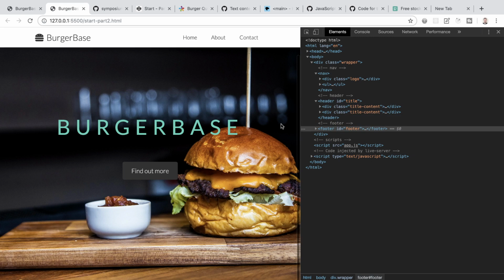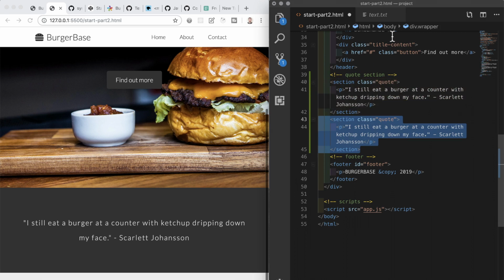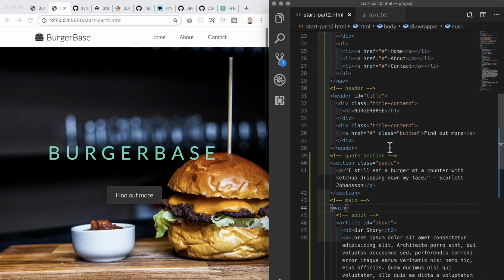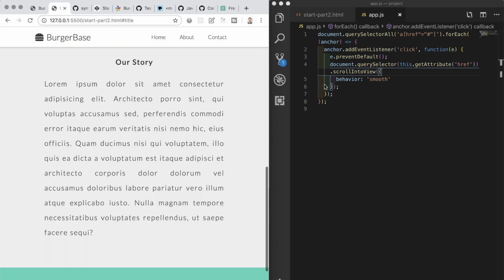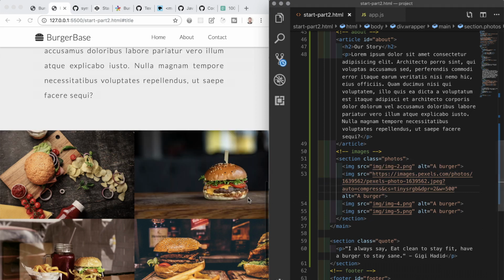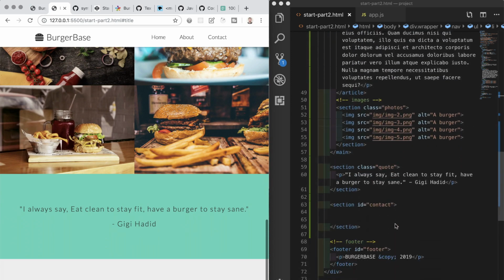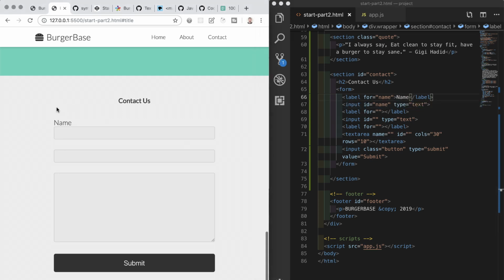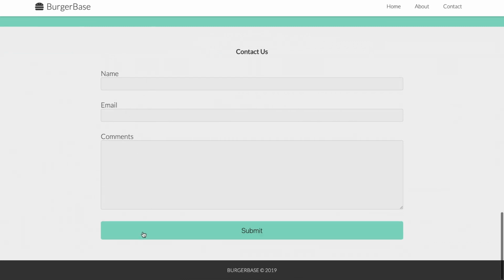Project: Build a Landing Page (2/2)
► This is the second part of a project that is designed for beginners to tackle a medium-sized HTML-focused project. The main aim is for learners to consolidate everything we have covered on HTML up until now.

Our webpage is going to include as much as we can reasonably fit into one project from all of the content that we have covered thus far.

So we will include semantic elements like nav, header, section, article & footer. We will use an unordered list in our navigation bar, and make use of paragraphs, headings, links, and images throughout.

We will also add a contact form, and make good use of Emmet shortcuts to speed up our productivity.

We are also going to attach classes and IDs to elements which we will use for internal navigation between different sections of the page and to also add some CSS styles I have pre-written.

► Timestamps:
0:00 Start
1:01 What we’re building
1:53 Adding the quote sections
4:49 The ‘Our Story’ Section
6:52 Making a start on the page internal linking
9:13 Smooth Scrolling
10:57 The image grid
13:44 Sourcing images to use
14:54 Creating the contact form
16:51 Internal linking for the form
17:25 Continuing with the form
19:46 Binding the form inputs to labels
22:04 Looking at the completed page without CSS
22:45 Looking at the completed page with CSS
23:49 Summary